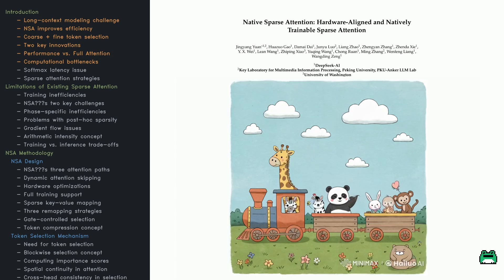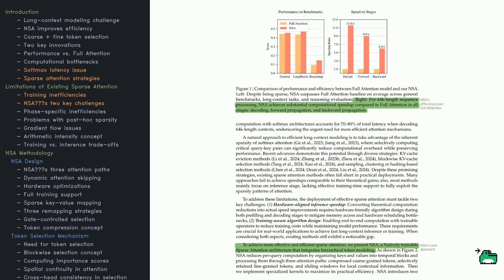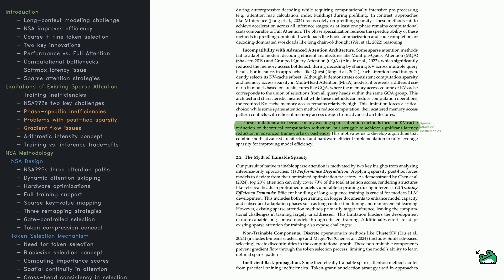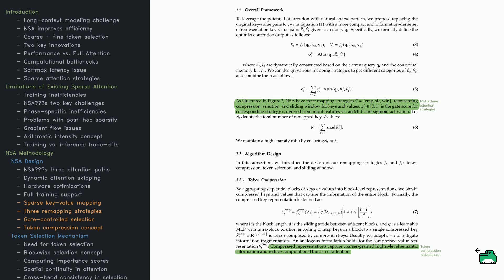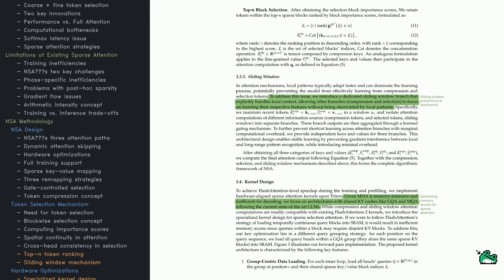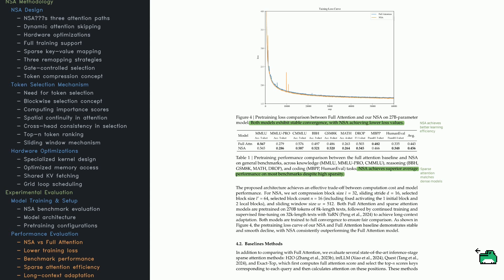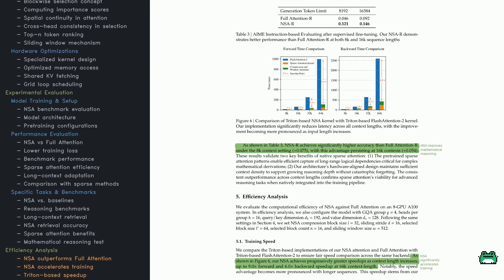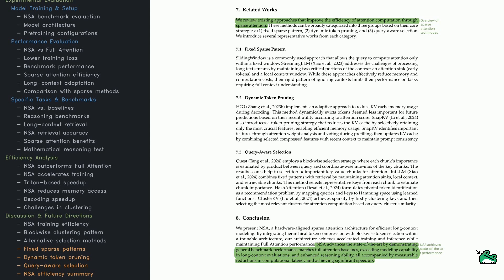DeepSeek new paper—Native Sparse Attention: Hardware-Aligned and Natively Trainable Sparse Attention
👥Authors: Jingyang Yuan, Huazuo Gao, Damai Dai, Junyu Luo, Liang Zhao, Zhengyan Zhang, Zhenda Xie, Y. X. Wei, Lean Wang, Zhiping Xiao, Yuqing Wang, Chong Ruan, Ming Zhang, Wenfeng Liang, Wangding Zeng
🏫Institutes: DeepSeek-AI, PKU, University of Washington

The Attention Mechanism That Skips the Chit-Chat!!

This research introduces Natively trainable Sparse Attention (NSA), a new sparse attention mechanism that integrates hardware-optimized design with a hierarchical sparse strategy. Unlike previous methods, NSA optimizes both inference and training by balancing arithmetic intensity and memory access efficiency, achieving substantial speedups while preserving model accuracy.

Want to discover more AI papers like this? 🐸 — Discover Research The Fun Way!